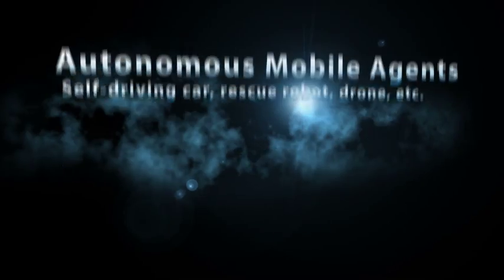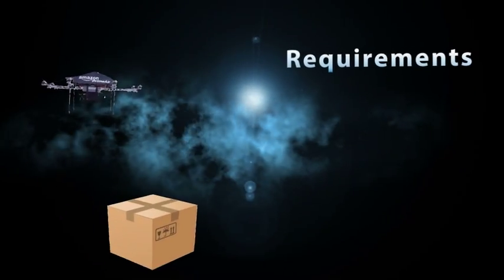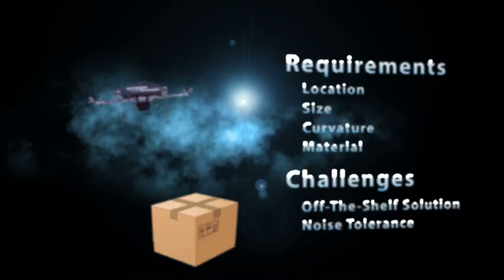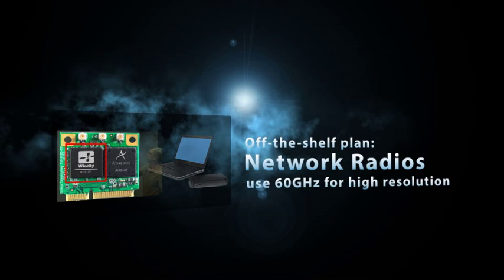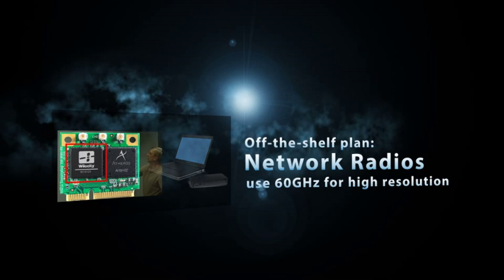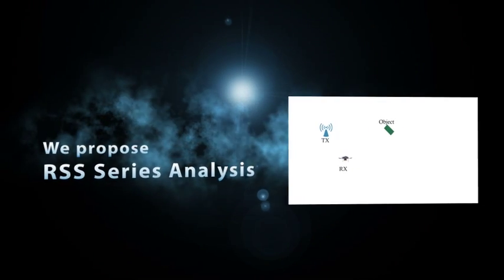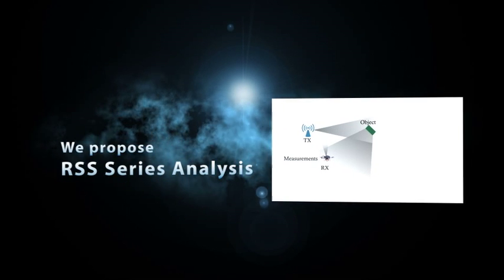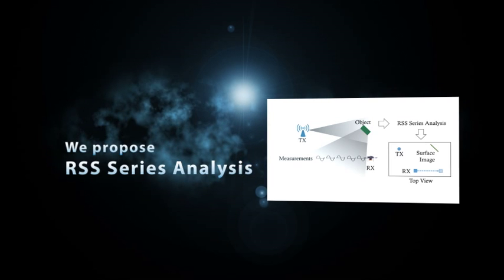Reusing 60GHz Radios for Mobile Radar Imaging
This 1min video is for MobiCom 2015.